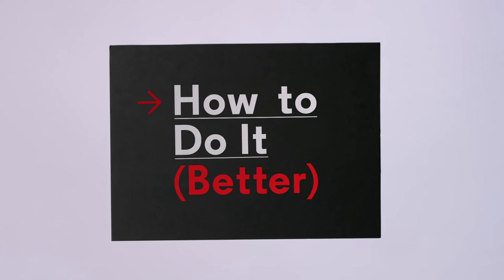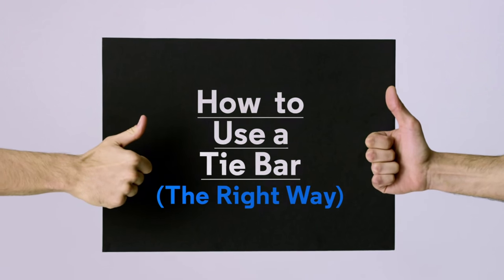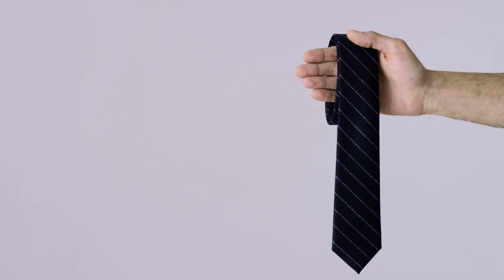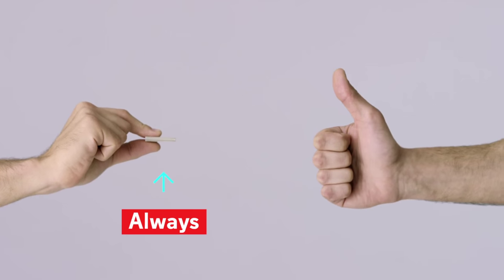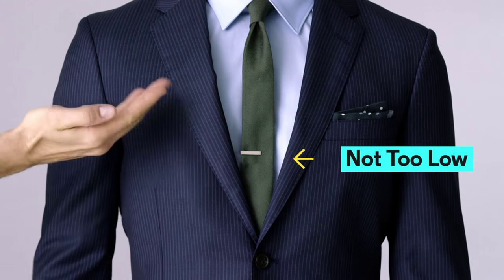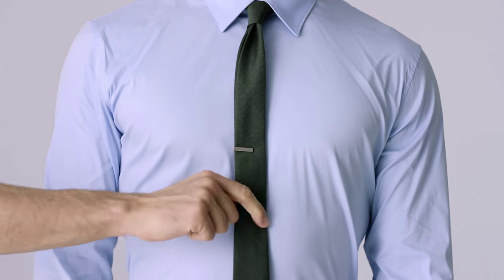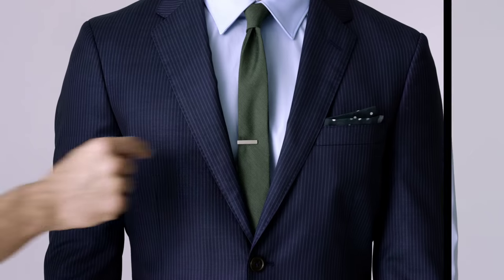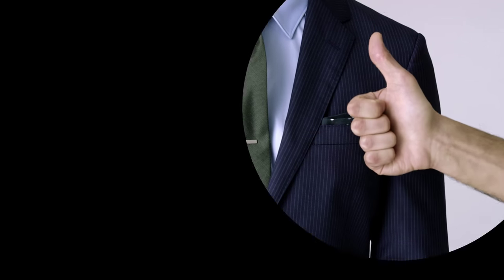How to Use a Tie Bar The Right Way – How To Do It Better | Style | GQ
The little sliver of metal makes your shirt and tie combos come to life—but not every guy knows how it’s done. We’re here to help. Find out which one you should have in rotation, and exactly where it should go, with these simple steps.

 Straightforward answers to common style questions from tying a tie to shining shoes to folding a pocket square. GQ will show you how to do it better.

 How to Use a Tie Bar The Right Way – GQ How To Do It Better | Style